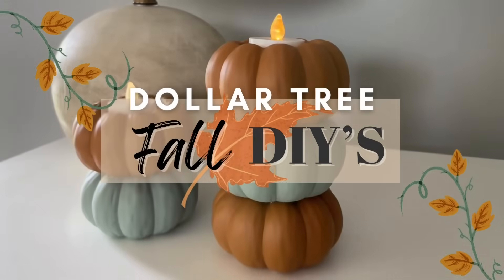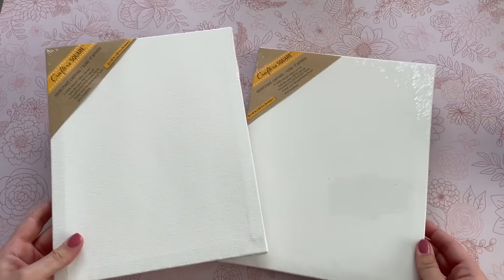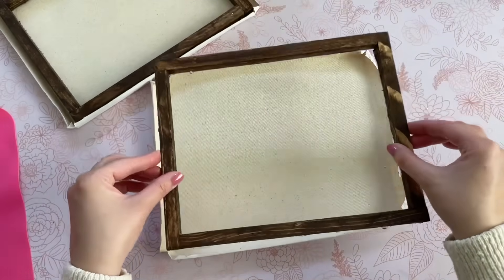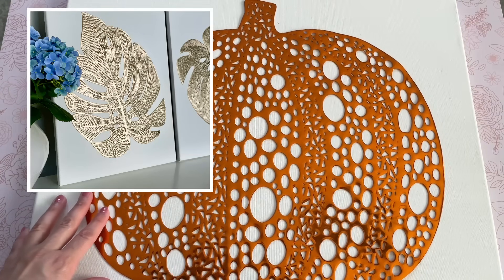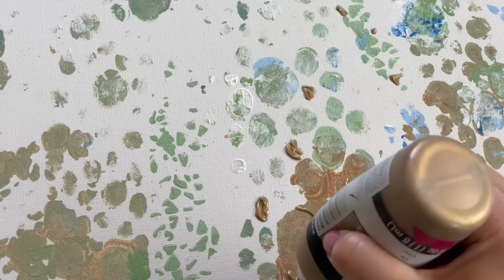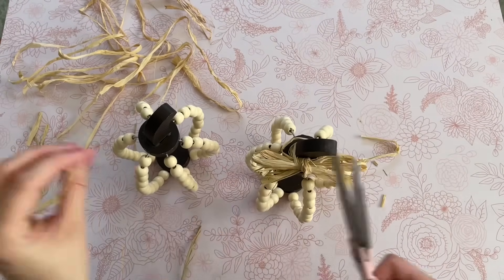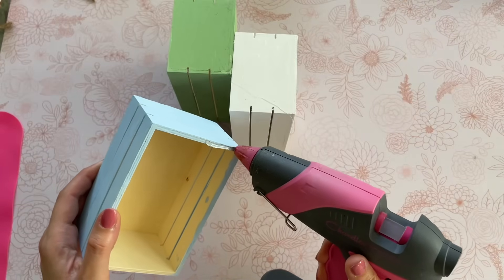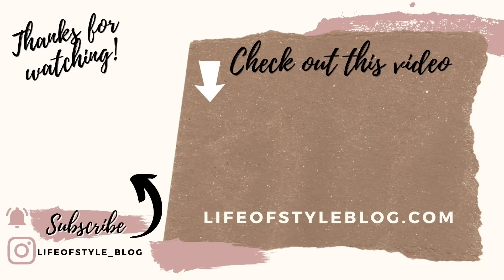🍂 DOLLAR TREE FALL DIY 2024 | EASY HIGH END AUTUMN DECOR 2024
Hey guys! I am so excited for this new Fall Dollar Tree DIY video! I love how everything turned out, I truly hope that you all do too!  All of these DIY’s are going to be very easy to create, but they will all have a beautiful high-end look to them. Be sure to let me know which DIY is your favorite in the comments. I finally finished decorating my home for fall today, so be on the lookout for my Fall Decorate with Me video that will be out very soon.

Links

Pink Hot Glue Gun

Home Decor Antique Wax

Finger Craft Knife

16x20 Canvases

16x20 Canvas Frame

FolkArt White Chalk Paint

Gold Puffy Paint

Flameless Timer Tea light Candles